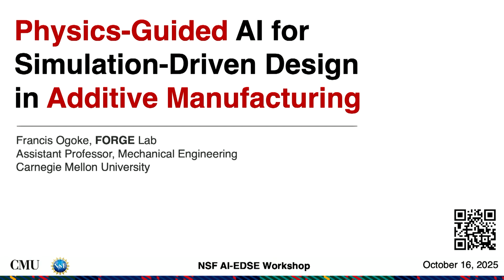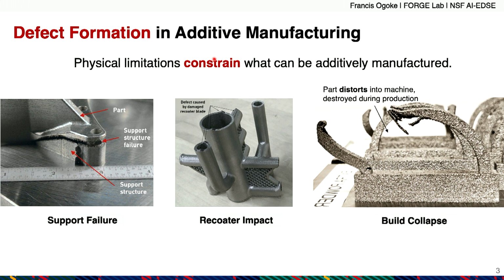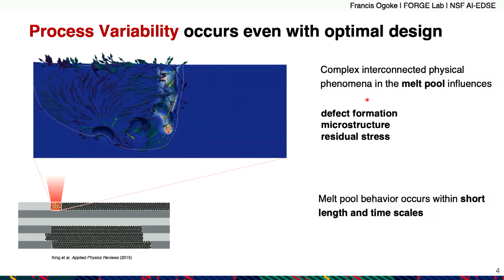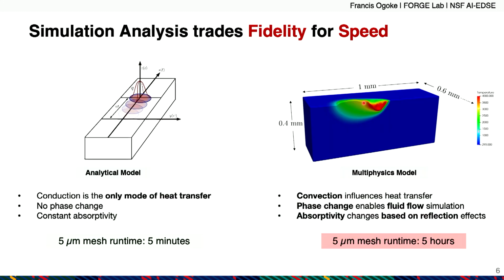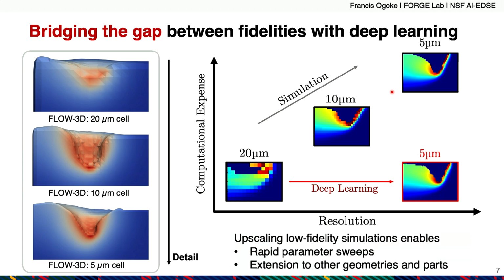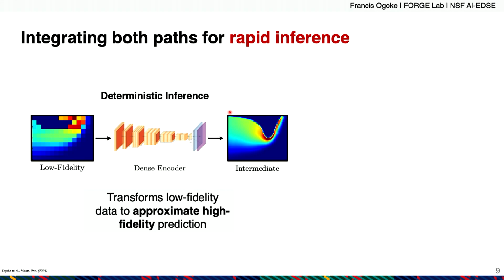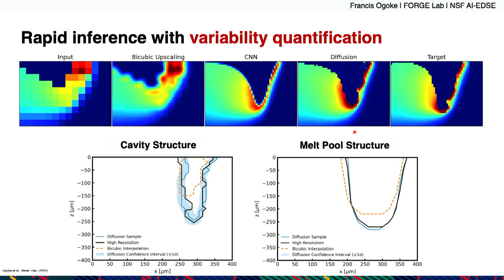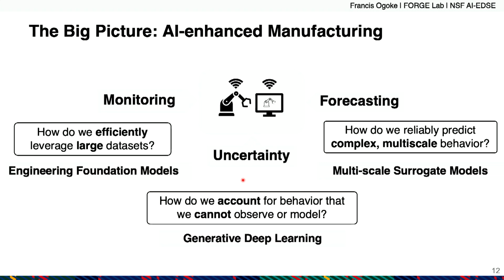9. Physics-Guided AI for Simulation Driven Design for AM by Prof. Francis Ogoke (CMU)